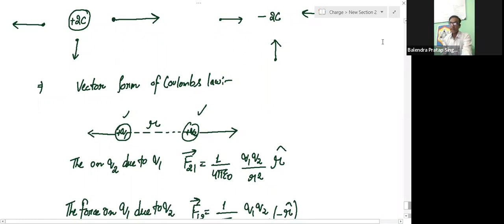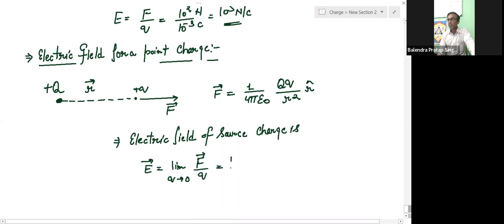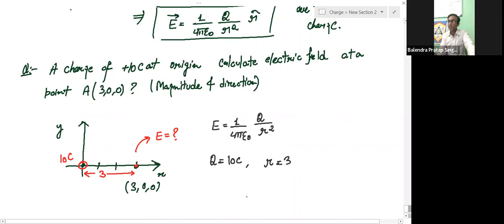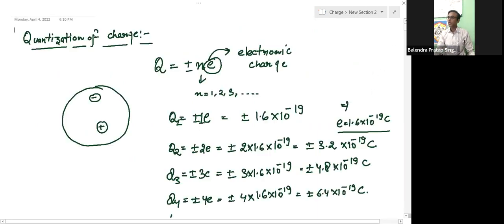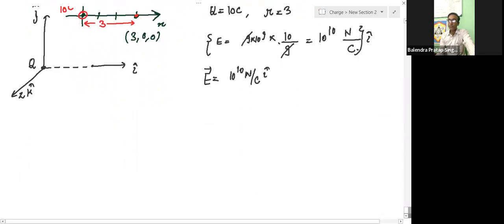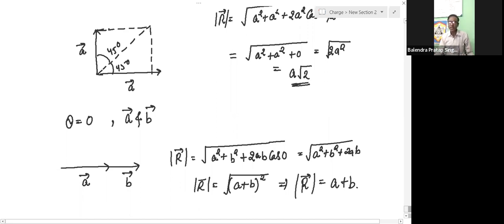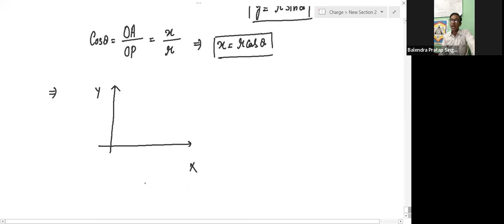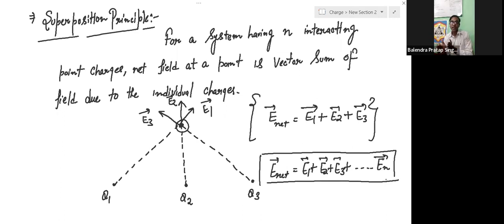Learnivio | Electric Charge and Field | Lect 5 | 12th MEB | 11-04-2022